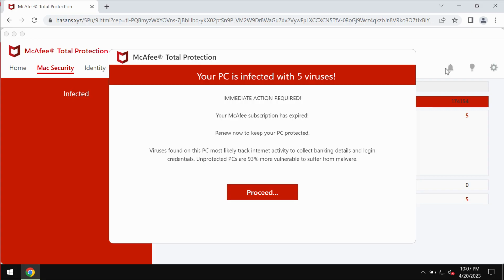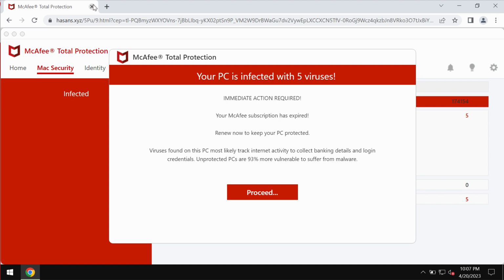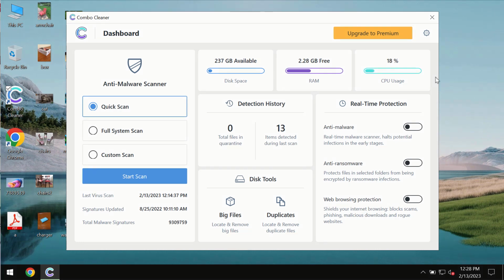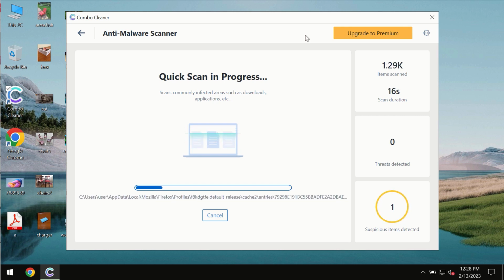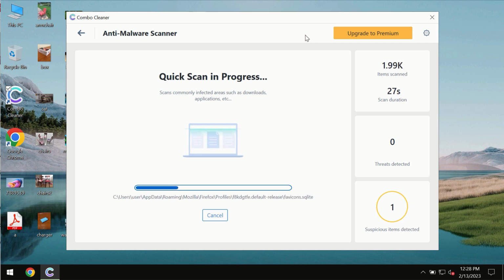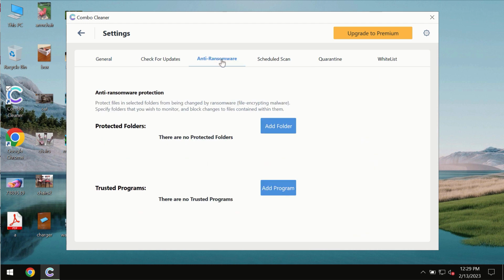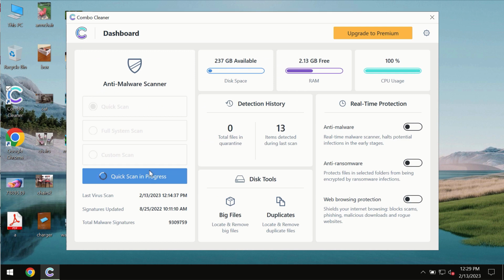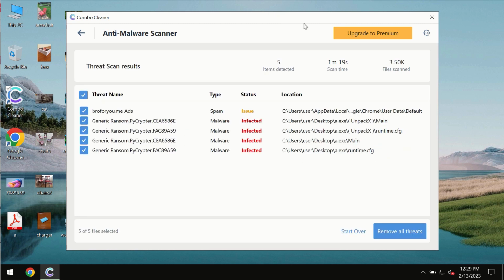Hasans.xyz online scam (removal guide).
Hasans.xyz is a dangerous and really deceptive site. It attacks Google Chrome and other browsers. Hasans.xyz tries to make you scared about the condition of your PC in order to force you into downloading and installing certain potentially unwanted programs. Don't trust these fake and deceptive alerts. Don't interact with them. Get rid of these pop-up windows with Combo Cleaner Antivirus via the official or, alternatively, follow the manual recommendations given in the video.